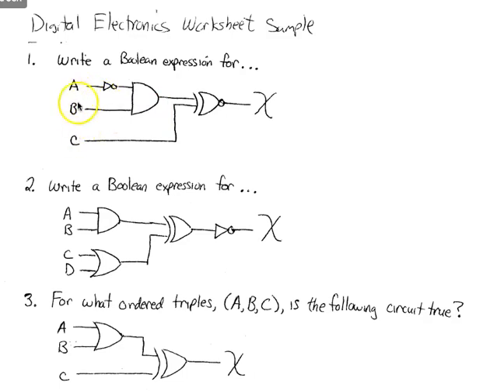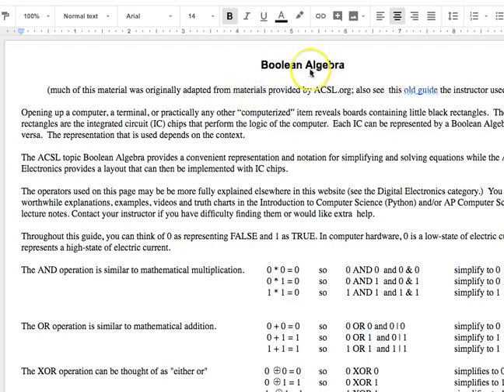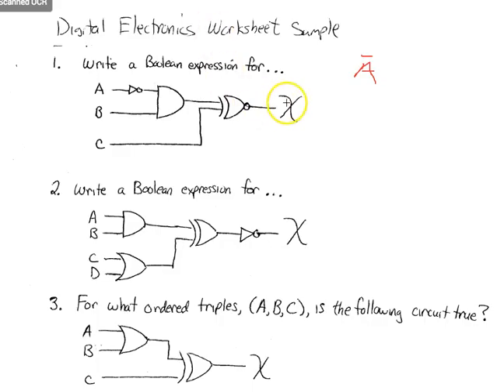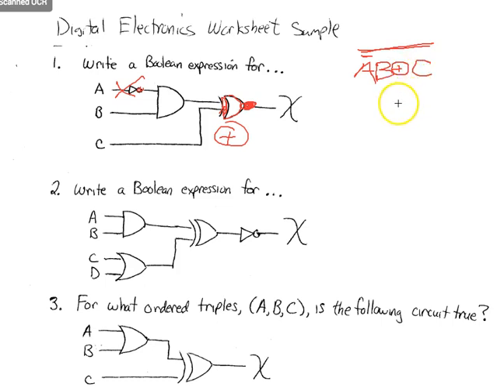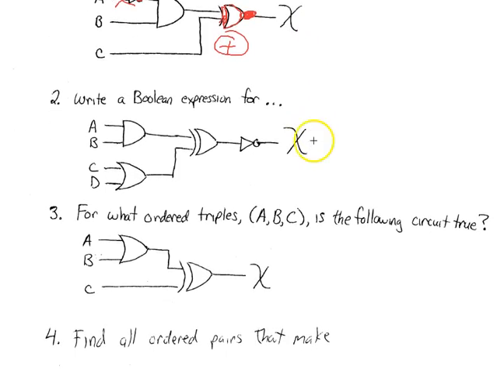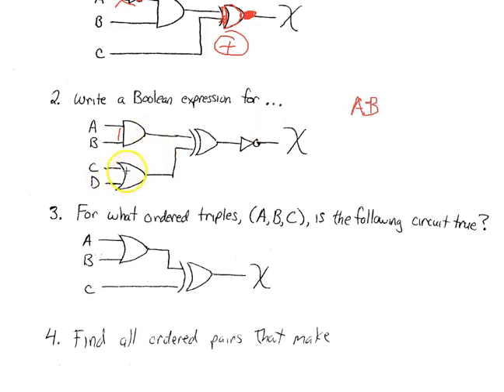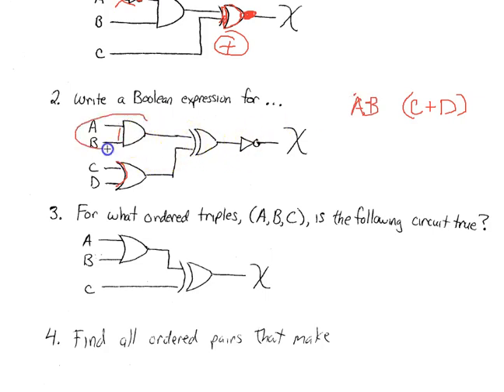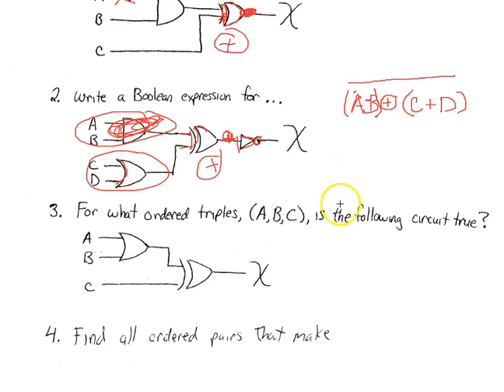ACSL Digital Electronics Worksheet Sample